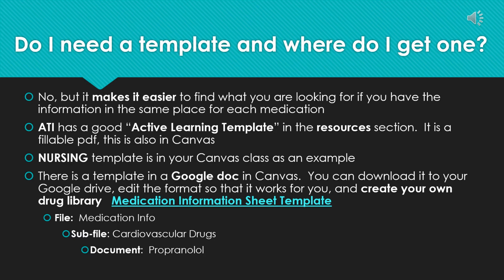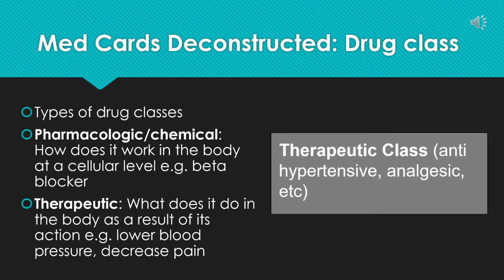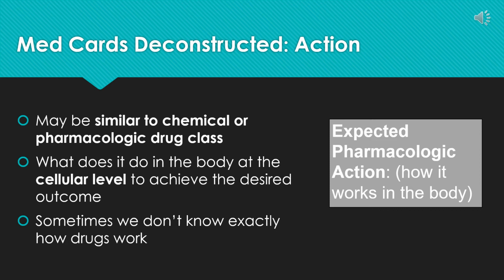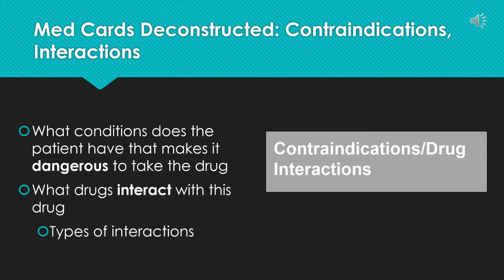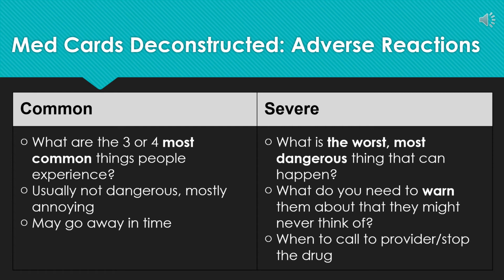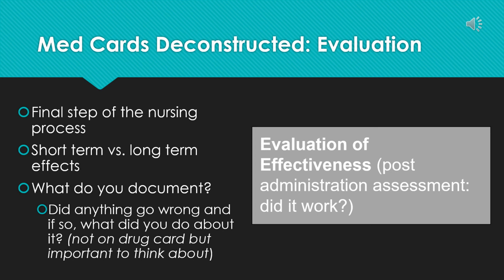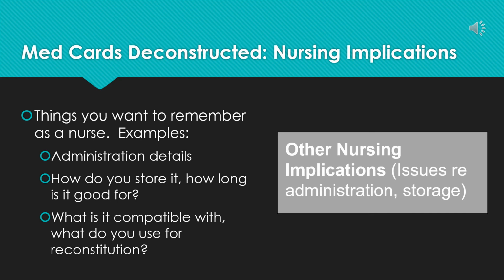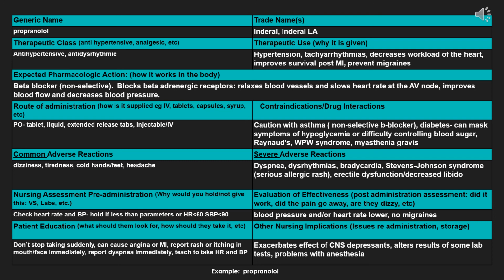How to Make Medication Cards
Video giving useful tips to nursing students on making med cards or med info sheets.